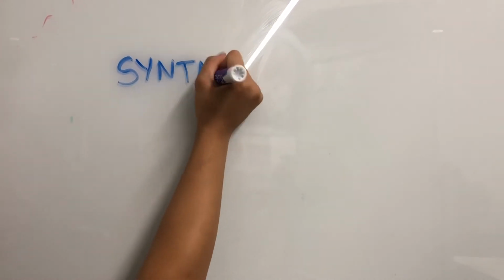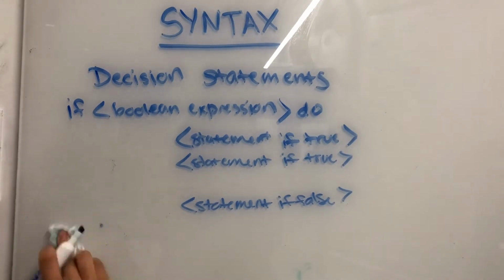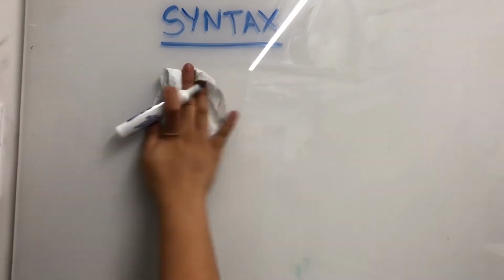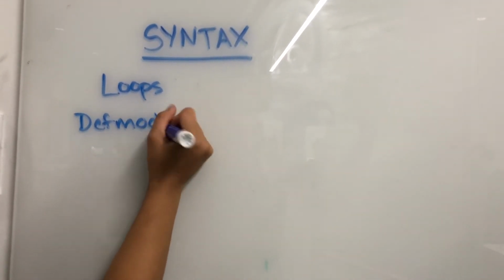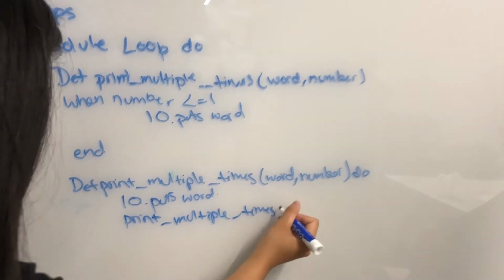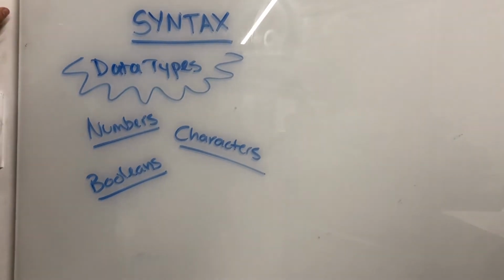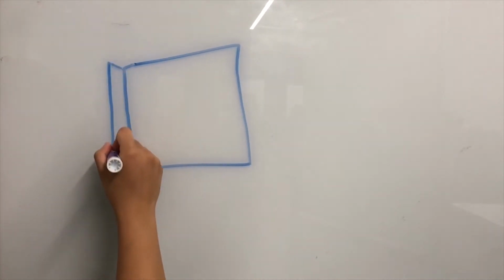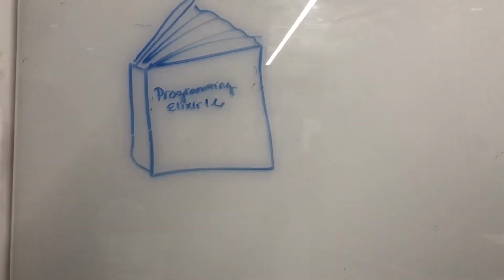MIS 304 : ELIXIR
Elixir information video by
Nicole Du
Stefany Alarcon
Carolyn ly
Vivian Kwong
Scott Fields